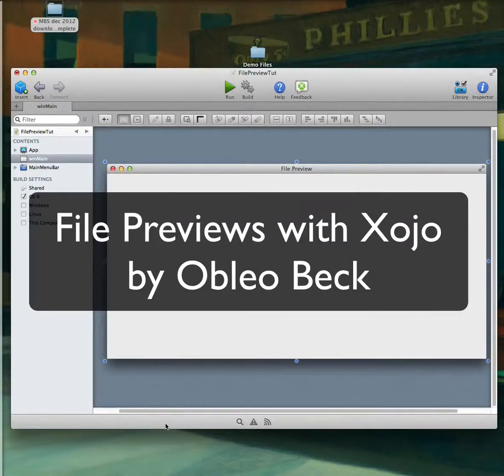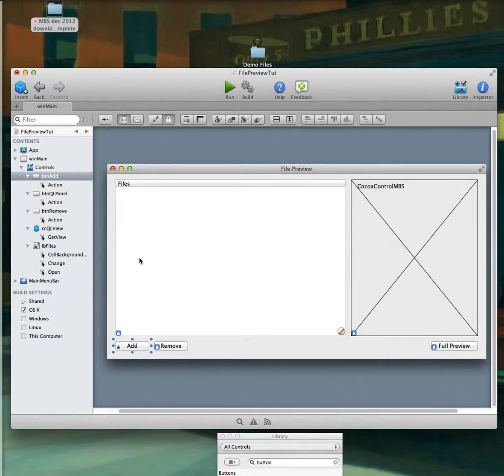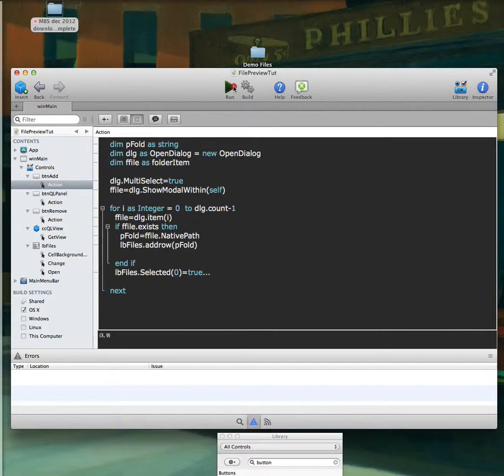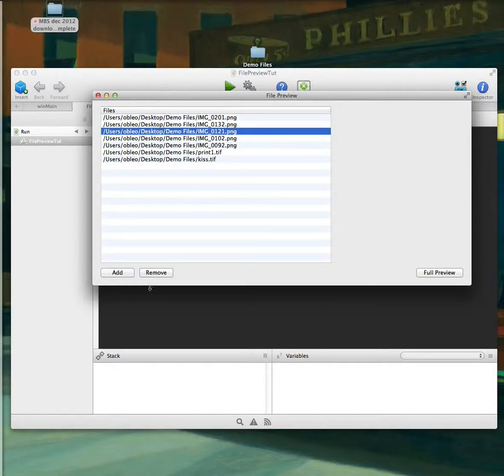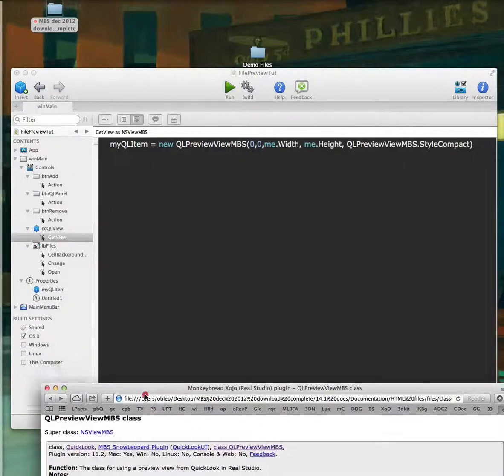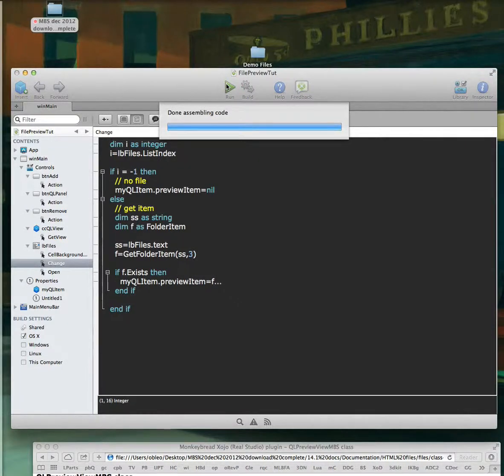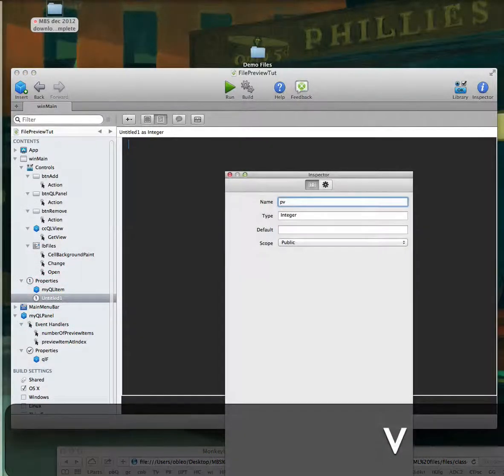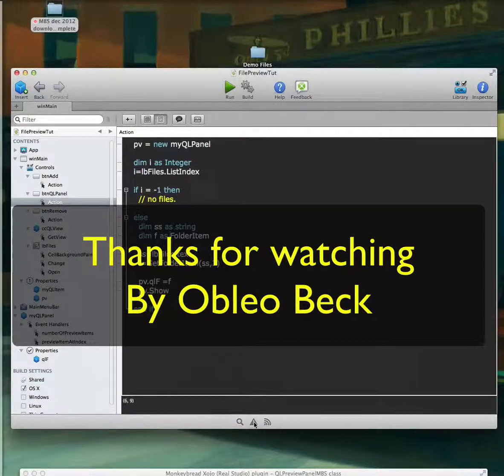Preview files with Xojo using Quick Look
How to add a Quick Look view within a window and panel view to a Xojo built app. Also covered; adding and removing a file list to and from a list box. And how to use classes to assign supers.